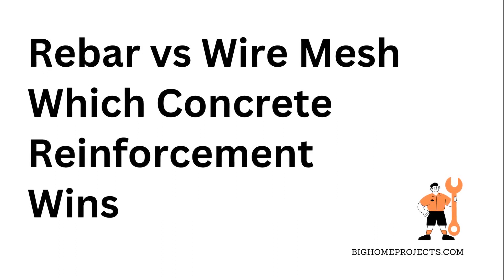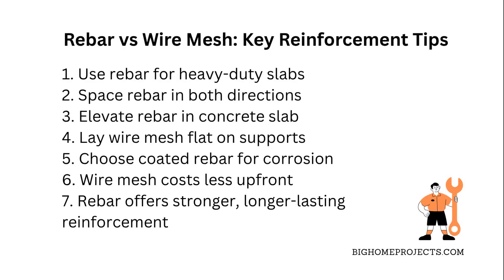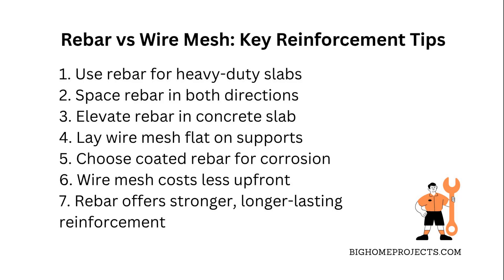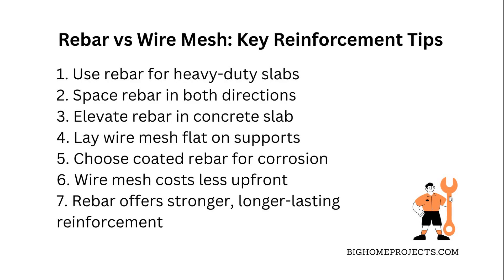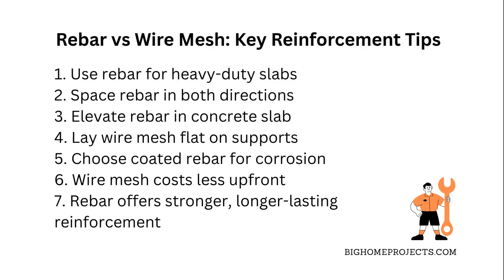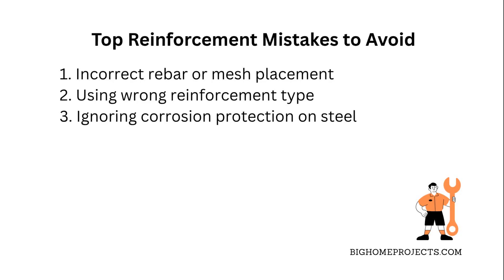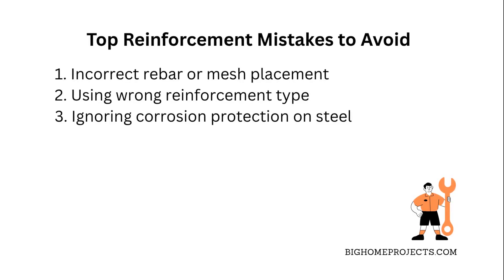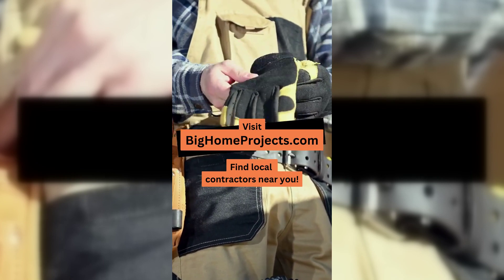Rebar vs Wire Mesh Which Concrete Reinforcement Wins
Choosing between rebar and wire mesh for concrete reinforcement is a crucial decision for any construction or home improvement project. This guide explains the differences in strength, placement techniques, corrosion resistance, and cost comparison to help you understand which option is best for driveways, foundations, and slabs. Whether you’re looking for durable rebar installation tips or affordable wire mesh solutions, knowing the pros and cons of each reinforcement method can save you money and prevent common mistakes like improper placement or corrosion damage. Learn how to reinforce concrete effectively with steel bars or wire grids and get expert advice on protecting your investment for long-lasting results.

About Us

At BigHomeProjects.com, we are dedicated to connecting homeowners and investors with reliable contractors across a wide range of trades. Our comprehensive website directory provides detailed information on each contractor, including their licenses, insurance, bonding status, accepted payment methods, and specific services offered. We feature a diverse selection of specialists, including HVAC, fencing, landscaping, concrete, septic systems, handyman services, general contracting, windows installation, roofing, and many more. Whether you need a plumber, electrician, or any of these other trades, our platform makes it easy to find the right professional for your project. With a focus on transparency and trust, we empower customers to make informed decisions while ensuring that contractors can showcase their expertise and reach potential clients effectively.